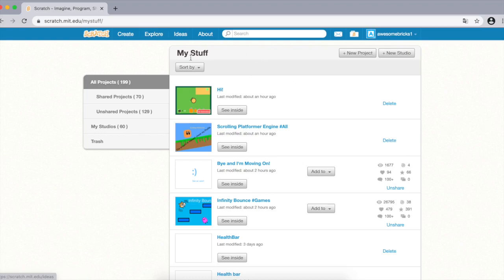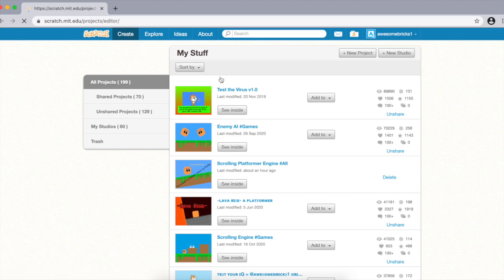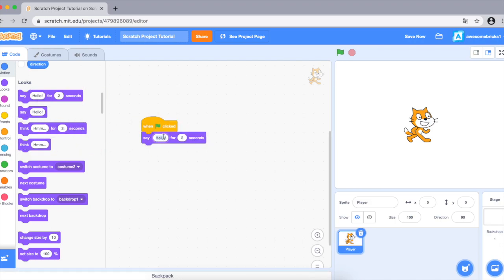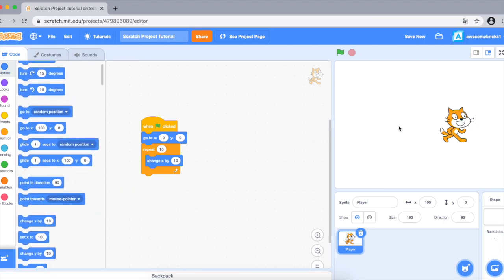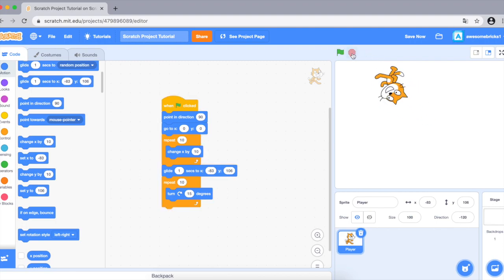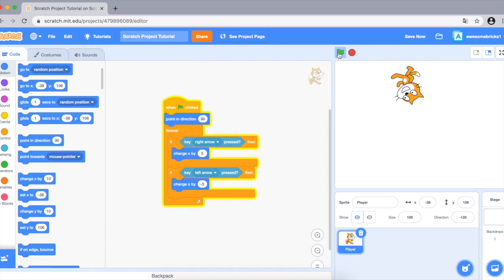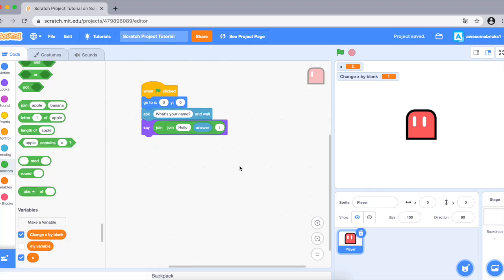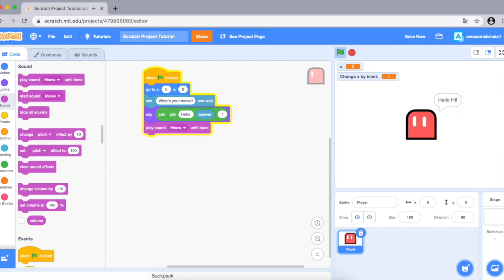Scratch CrashCourse ll Scratch Tutorial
Hi,
Ever wanted to learn Scratch, but never found the perfect tutorial? This video covers all the basics of Scratch in a matter of 20 minutes!